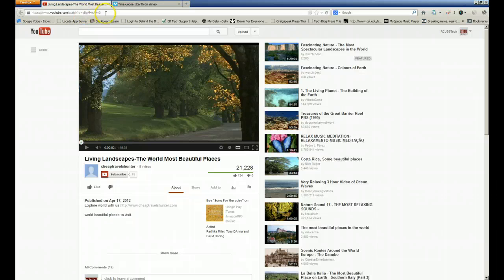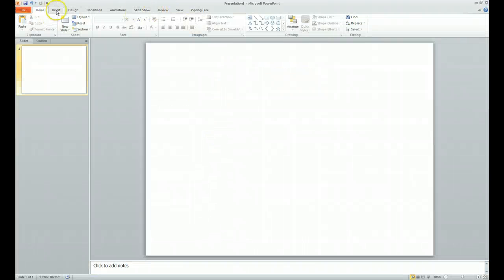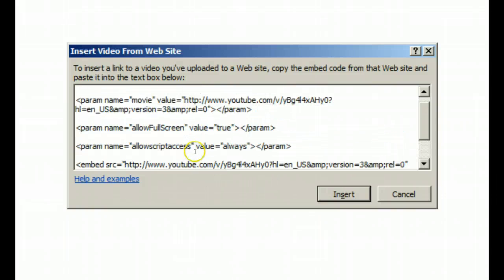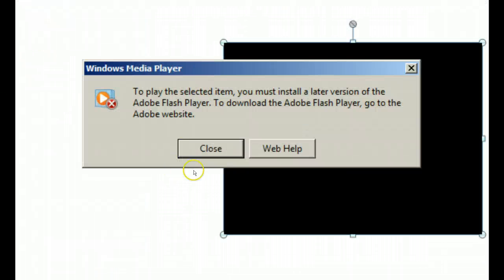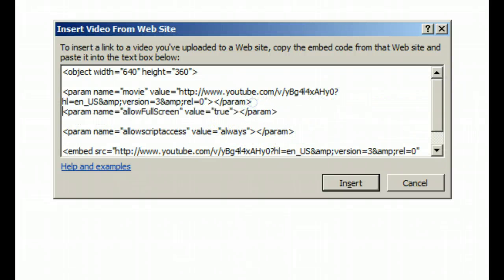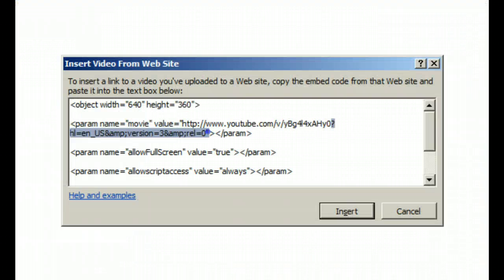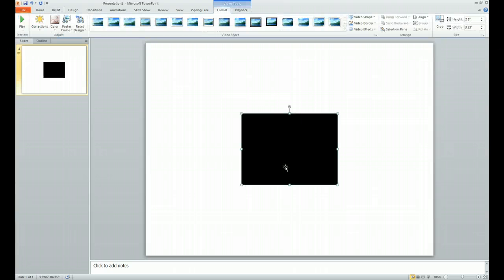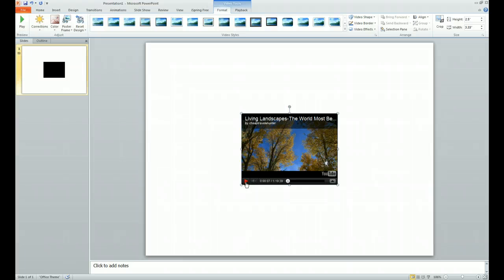How to Embed Youtube Videos in Powerpoint 2010